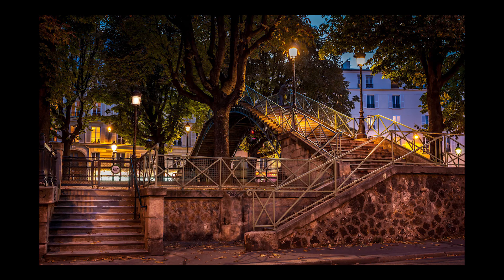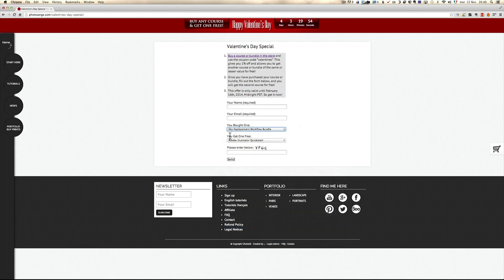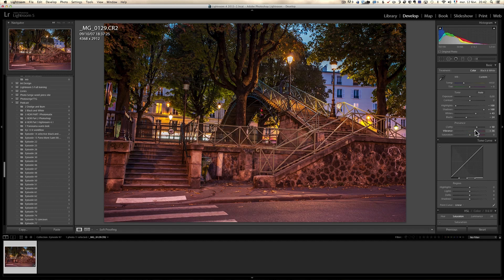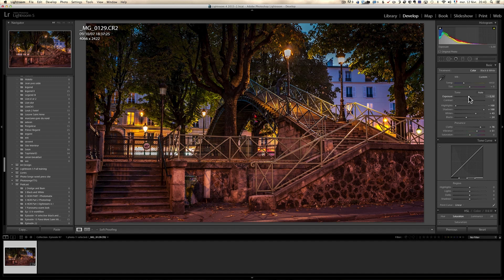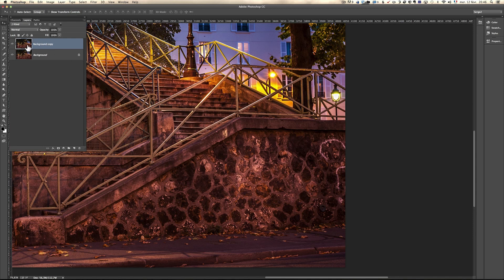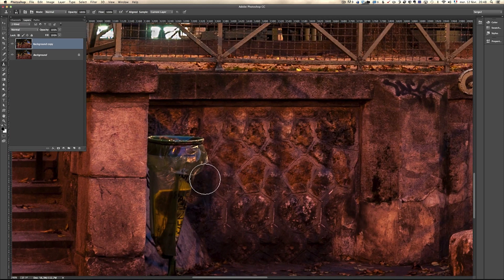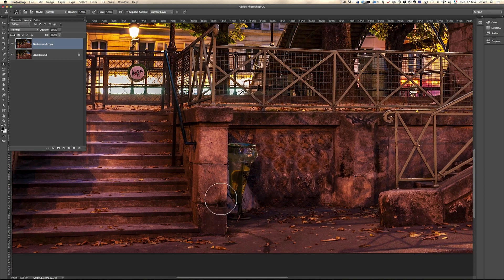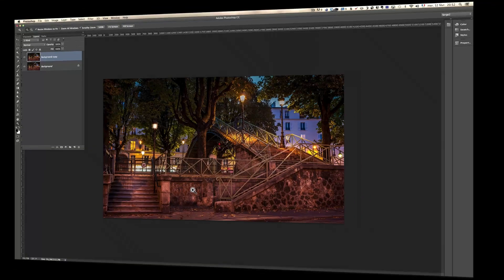How to Remove Anything from a Photo in Photoshop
In this episode I go over retouching and show you how to quickly remove problem areas & difficult objects from your photos using Lightroom & Photoshop. I also give you the details on my new Valentine's Day offer!